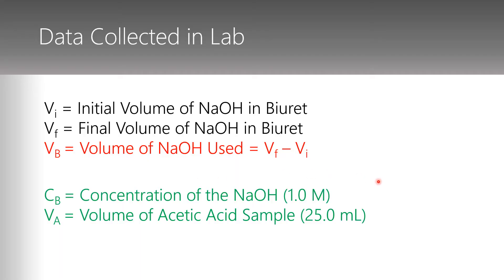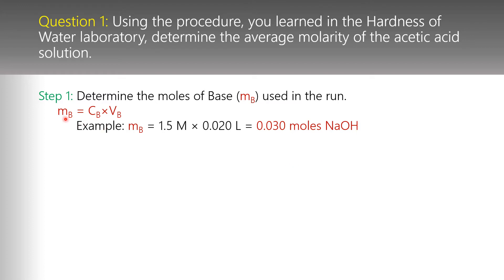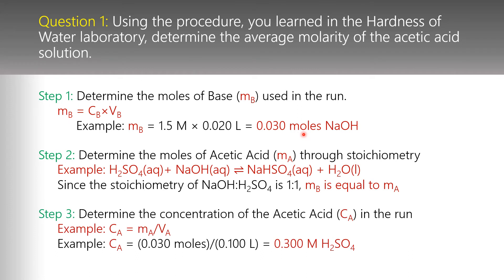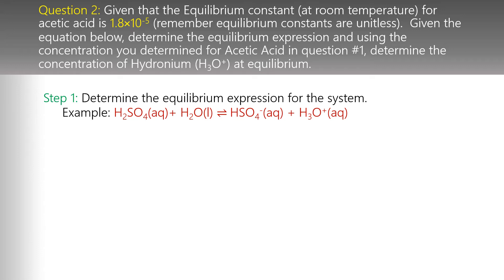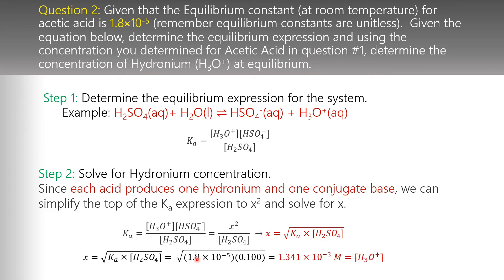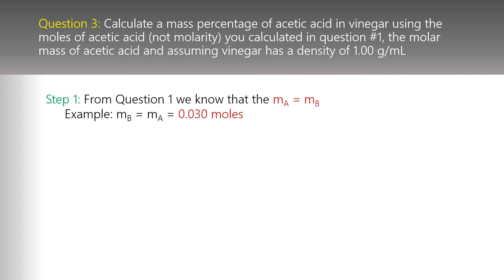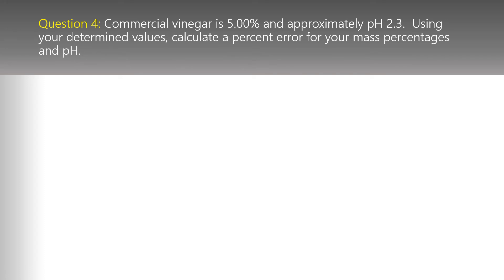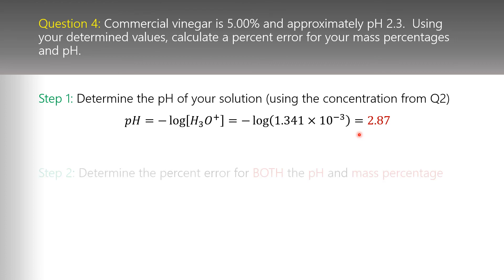Acid/Base Titration Calculations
Acid/Base Titration Lab Workup